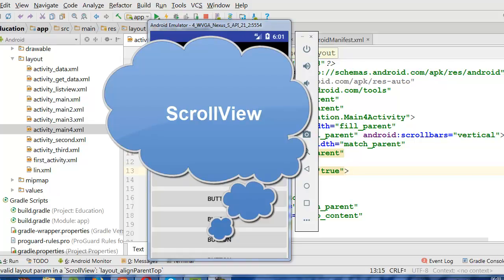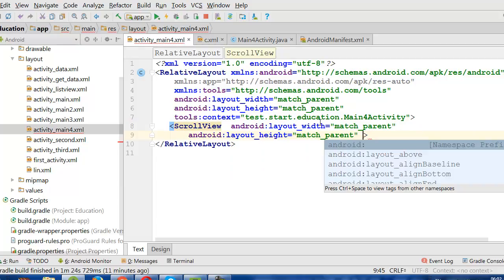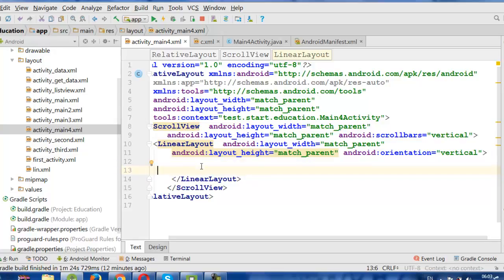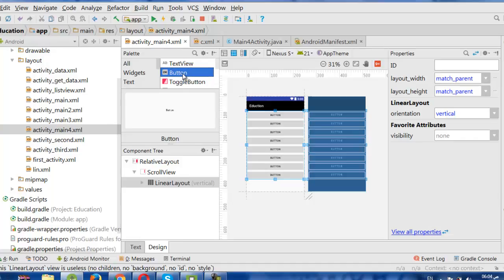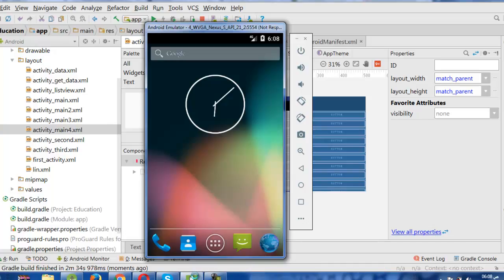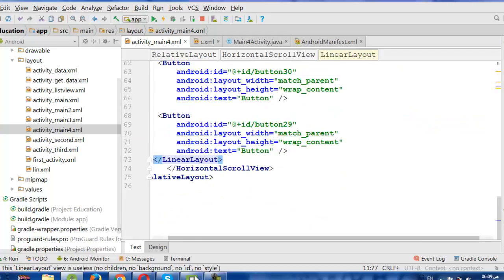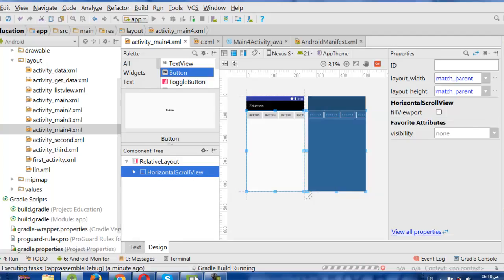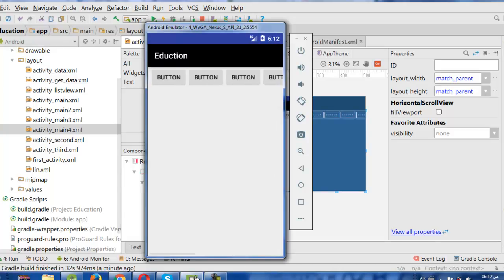ScrollView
How to Use ScrollView in android